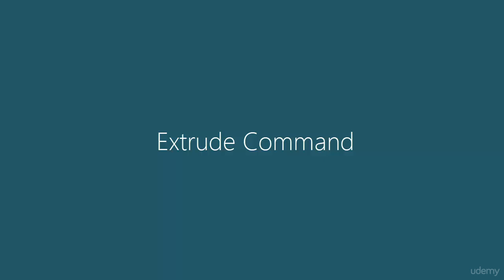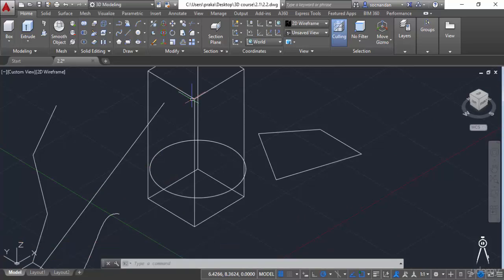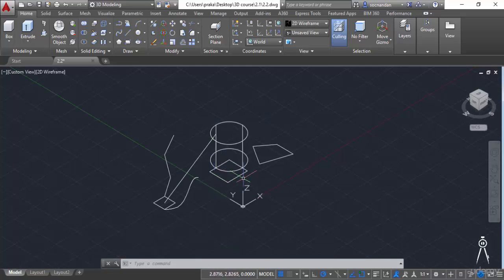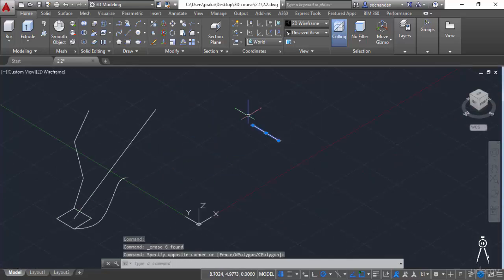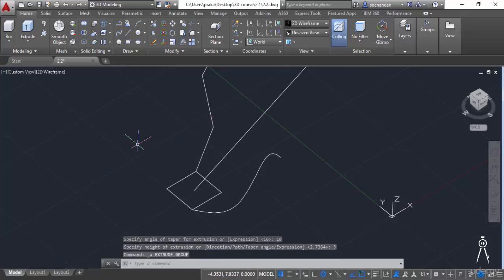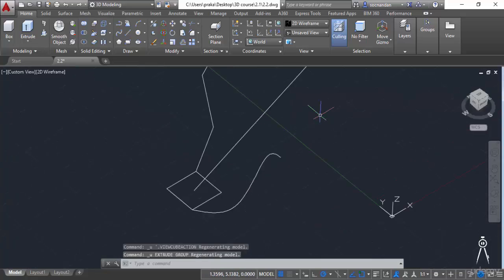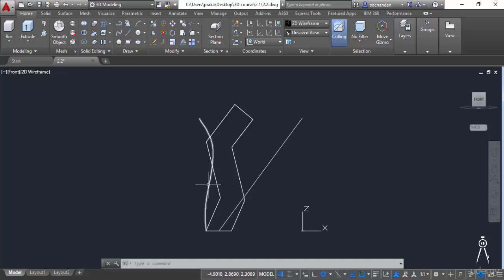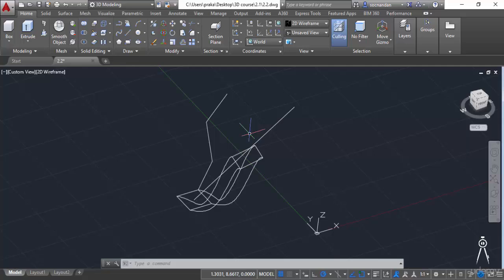AutoCAD 3D 2017 complete courses(2)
Pre -requristies

1)AutoCAD  2011 or latest version
2)basic knowledge of auto cad 2D

Introduction
6 Module and nearly SS lecture
More than 5 hours of conten
Free lesson file
Practical eg based lecture with advance topics